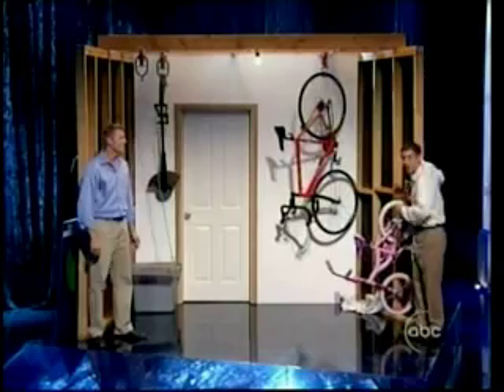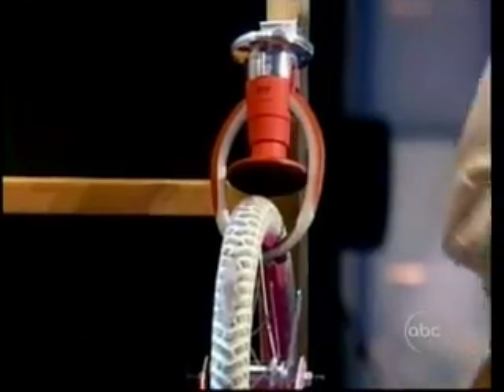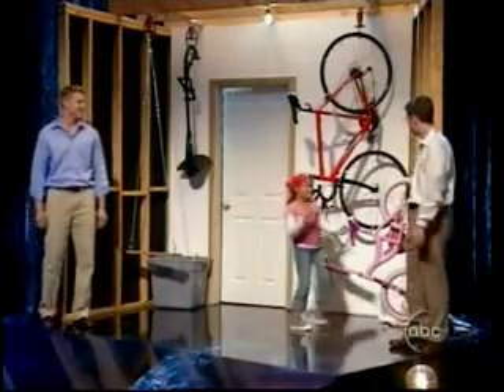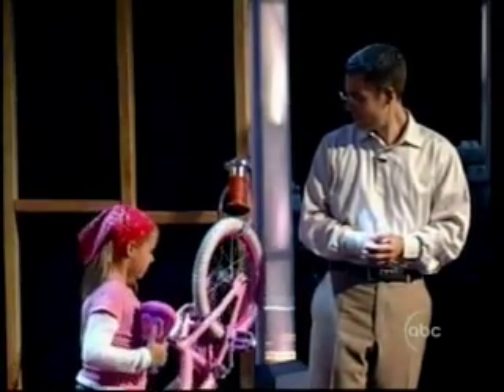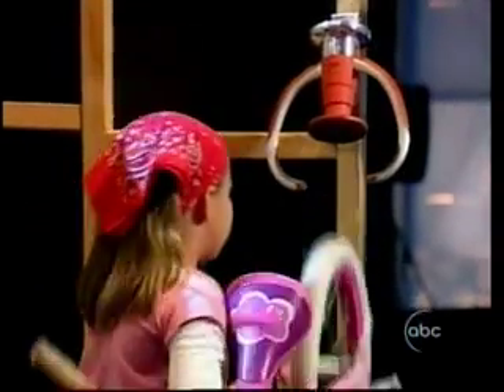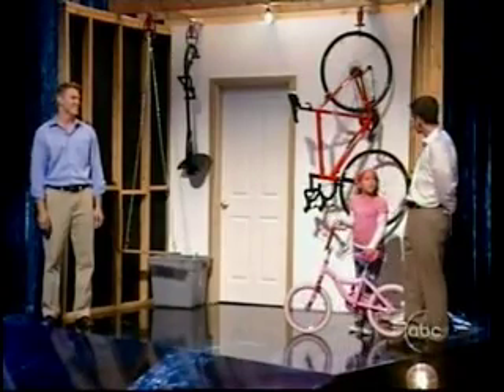American Inventor - The Claw's missing moment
Edited out from the final audition here on YouTube by its inventors, this clip from the episode that was actually broadcast shows the Claw is not "so easy to use that a child could do it."